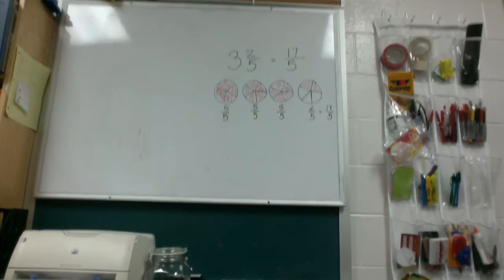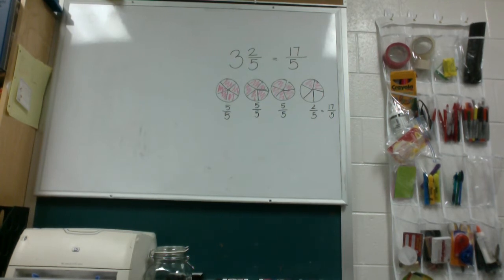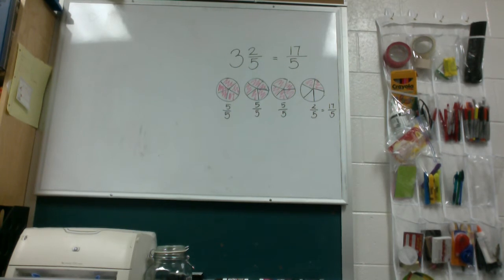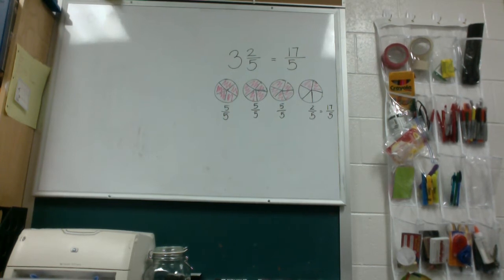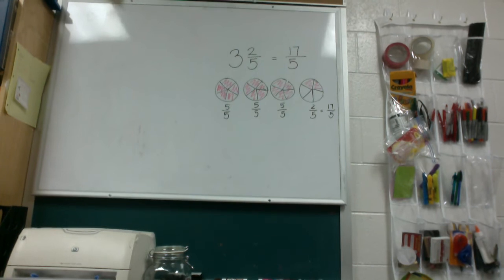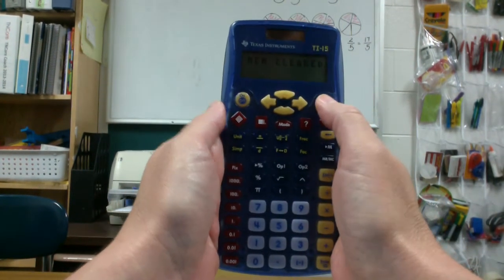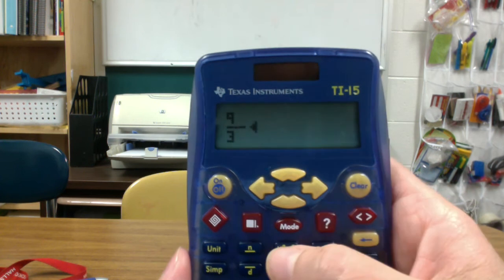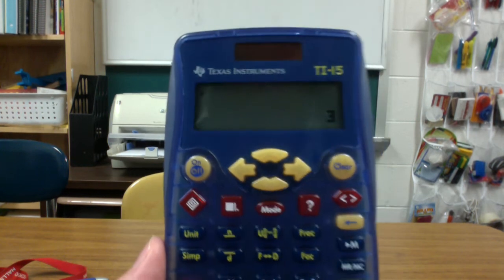TI 15 Changing Mixed Numbers To Improper Fractions